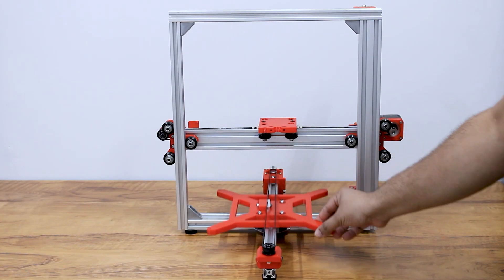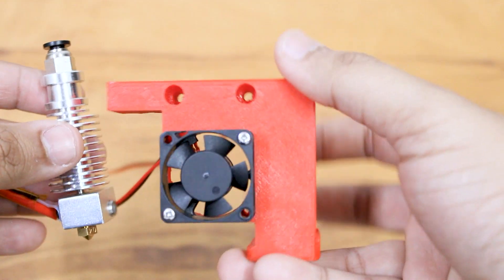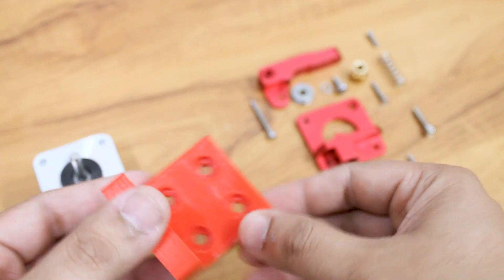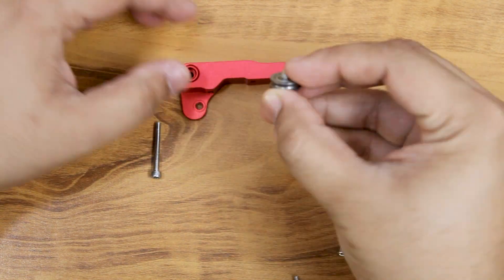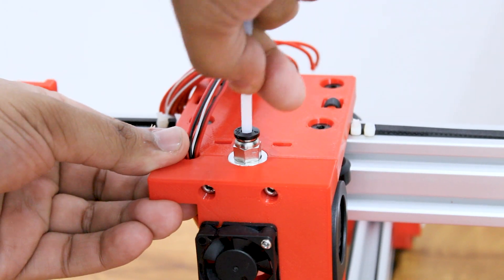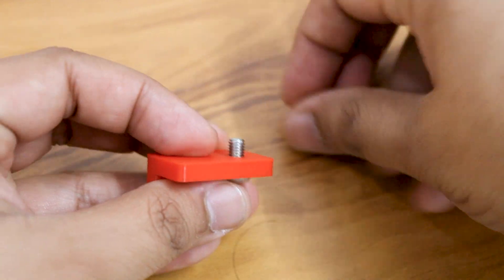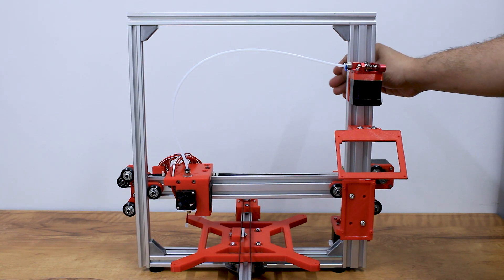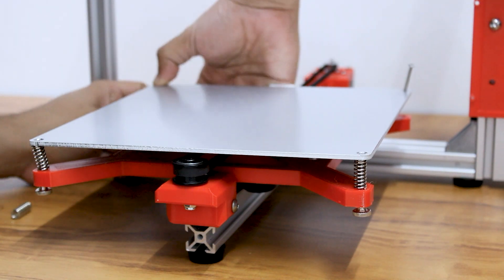DIY 3D Printer - Part 3 - Electronics Assembly (1/2)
After completing the mechianical build, we are moving ahead with the electronics assembly of our 3d printer

In this video, we will assemble the extruder hotend, extruder motor and the aluminium heated plate. we will also attach brackets for the LCD Display and arduino Mega RAMPS 1.6

Frame:

2020 v slot silver profile
2040 v slot silver profile
corner bracket 4 pcs set
ss button bolt
m5 sliding nut
rubber feet set

Mechanical Parts:
V wheel Set
gt2 belt pulley set
idler pulley
flexible shaft coupling
lead screw with nut
Hotend Kit
mk8 extruder right
heated bed
glass bed
bed spring set
M5 Sliding Nut

Electronic Parts:
Arduino Mega V3
RAMPS 1.6
128x64 LCD Display
DRV8825 Driver
NEMA 17 Stepper Motor
Endstop Limit Switch 3 Pcs Set
12V 20A Power Supply
12V Turbo Blower Fan 4020